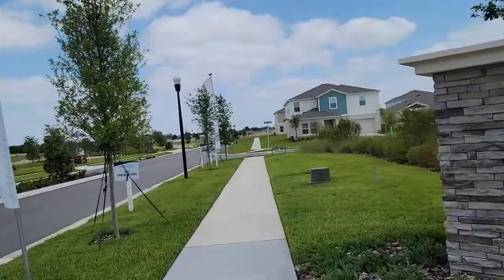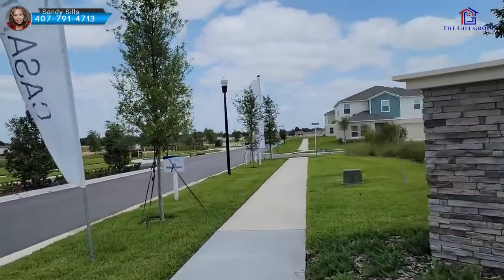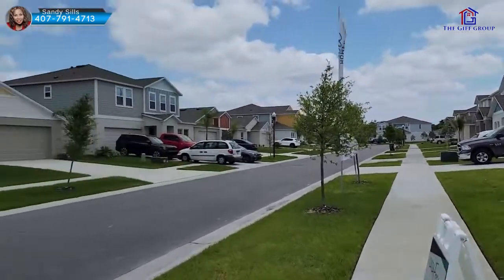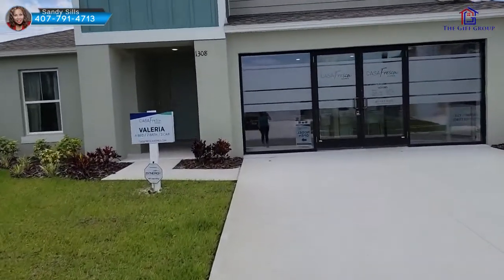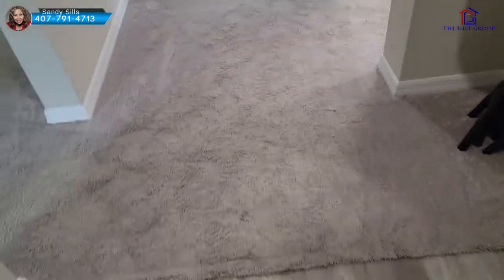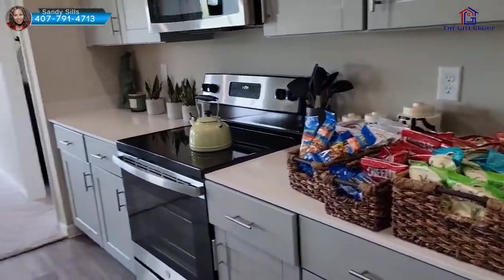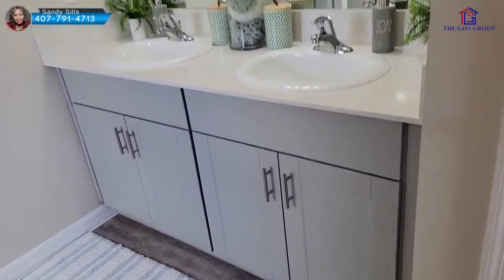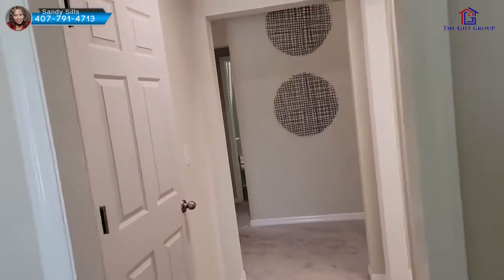Winter Haven New Construction Homes | The Giff Group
Winter Haven New Construction Homes

Orlando Realtor with Preferred Brokers Realty